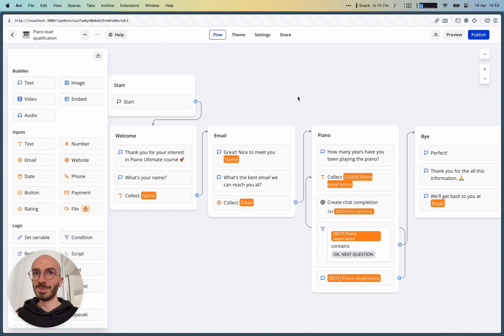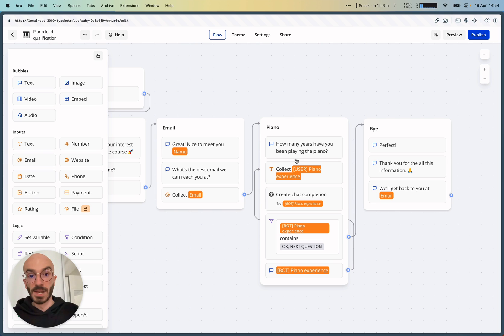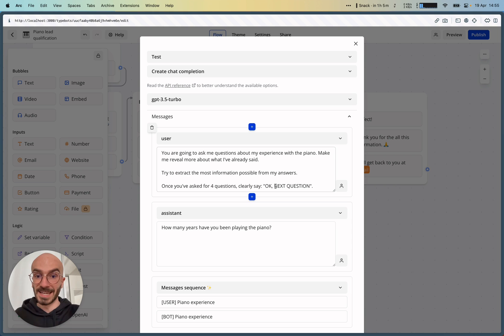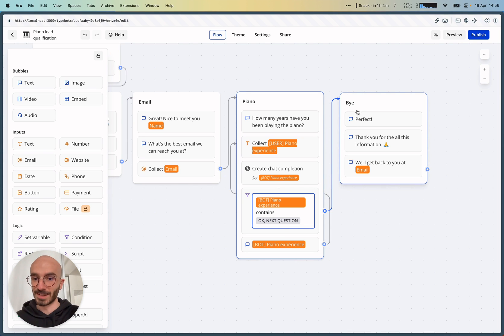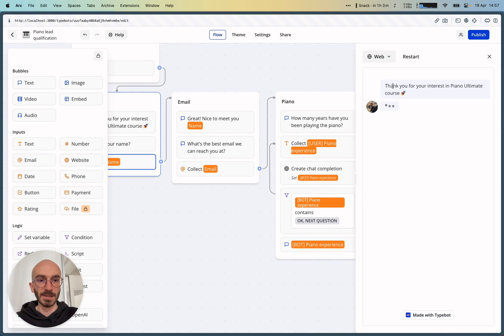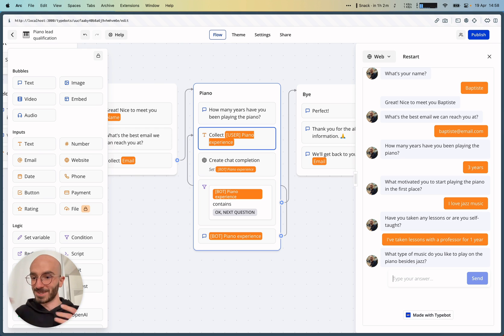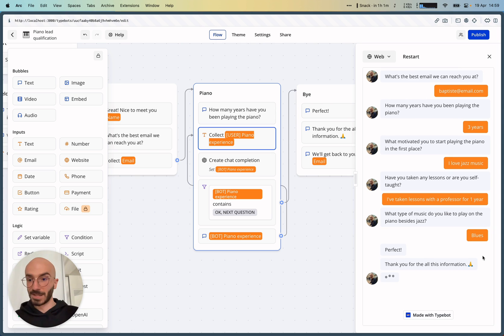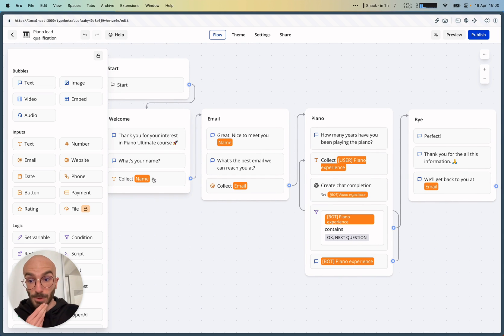Power-up lead qualification with OpenAI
In this video, I'm explaining how we can use OpenAI to dig into a specific topic and then still take back the control and continue the typebot flow.

00:00 Intro
00:27 Flow explanation
03:09 Preview the bot
05:23 Conclusion